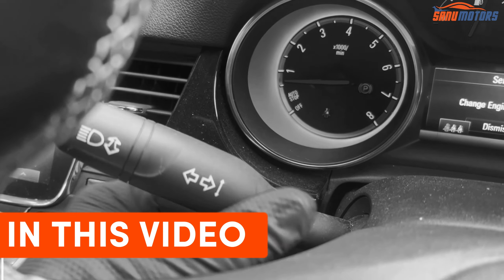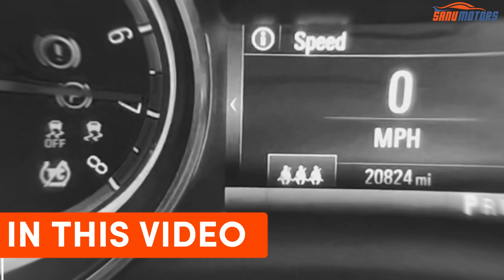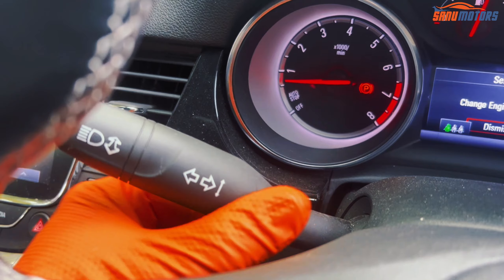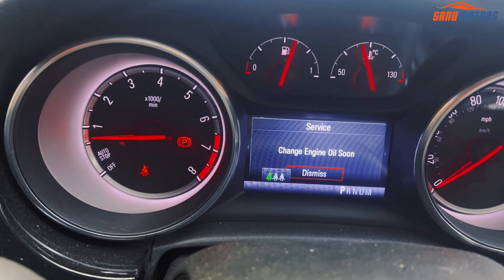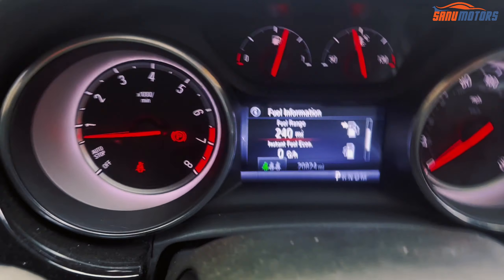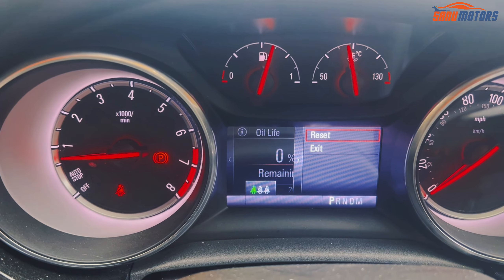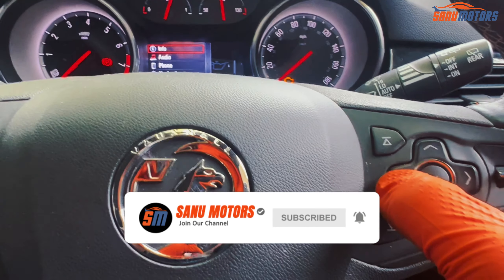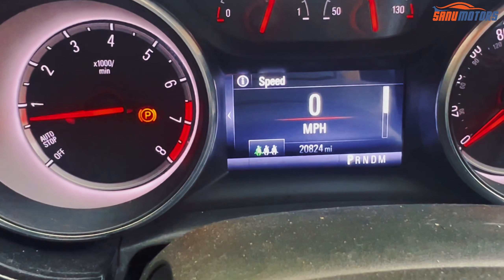Vauxhall Astra Service Light Reset | Step-by-Step 2023 Guide 🔥🤗🚗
How to Reset the Oil Warning Message on Vauxhall Astra | Step-by-Step 2023 Guide
If you own a Vauxhall Astra and the oil warning message has popped up on your dashboard, don't worry! In this video, we'll show you how to reset the oil warning message on your Vauxhall Astra in a few easy steps.  Whether you're a seasoned car owner or a newbie, this guide will help you get back on the road quickly and safely. Watch the video now and learn how to reset the oil warning message on your Vauxhall Astra.

🔵1" Drive Heavy Duty Power Breaker Knuckle Bar
🔵Silverline 580486 6 Ton Axle Stands